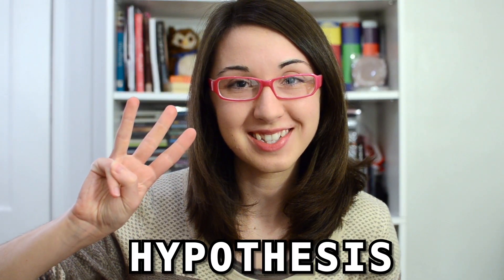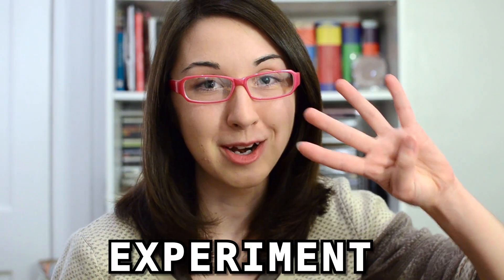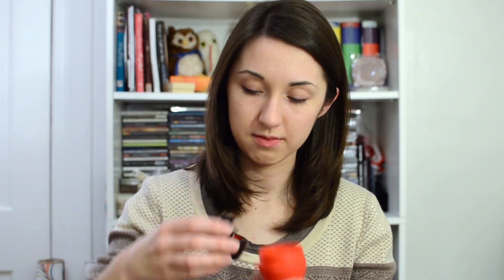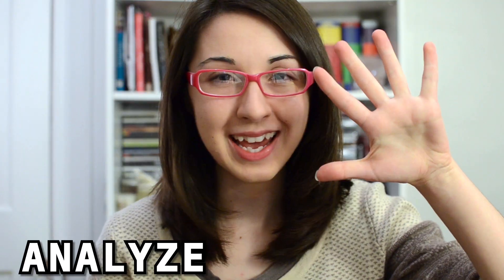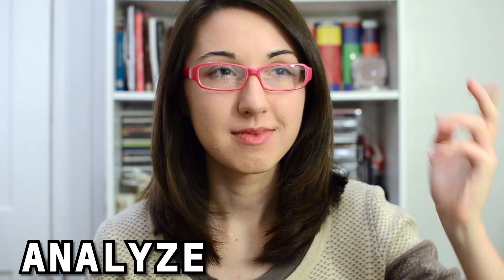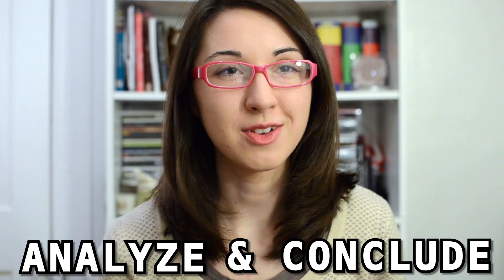Flashlights and the Scientific Method - Bite Sci-zed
Dear NY, NJ, and everywhere hit by Sandy, I hope you're safe and alright.
Scientific Basics: Why flashlights remind me of the scientific method.